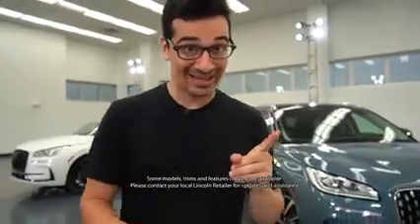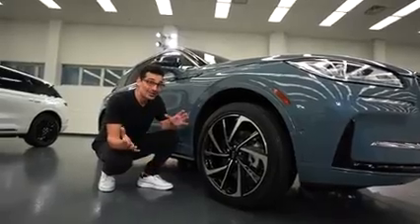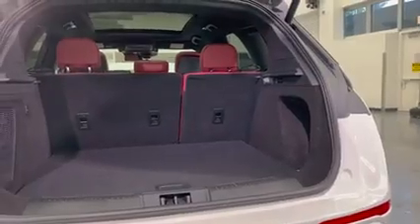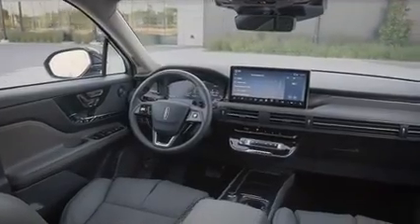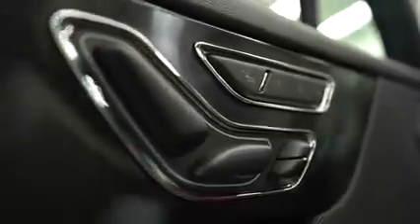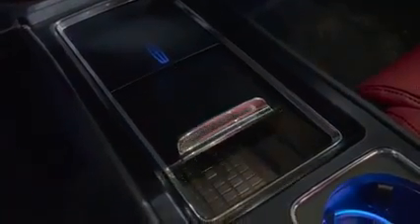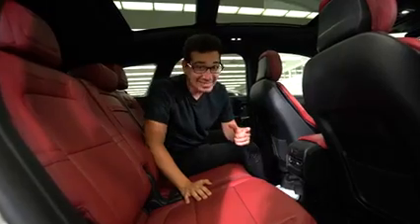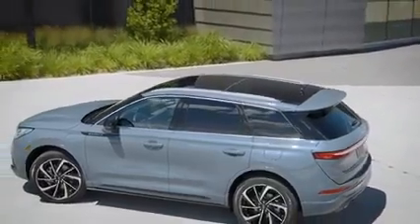The 2023 Lincoln Corsair | Walk Around Auto Review with Pushing Pistons